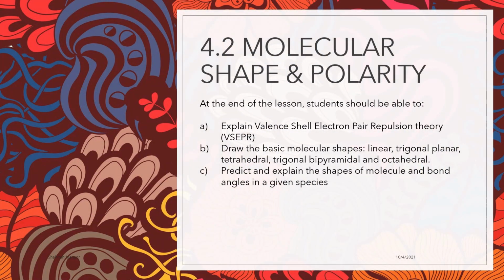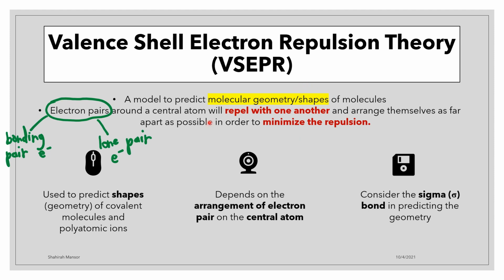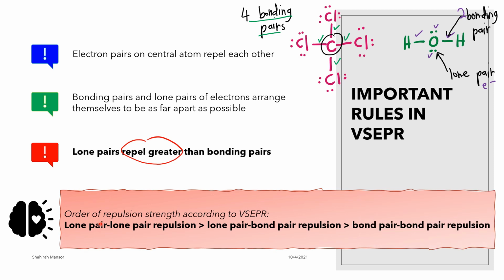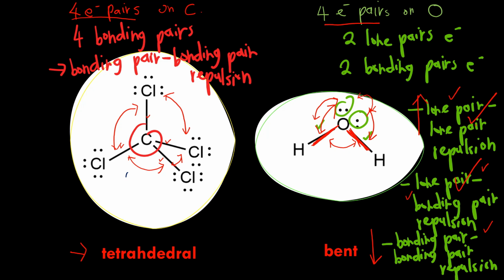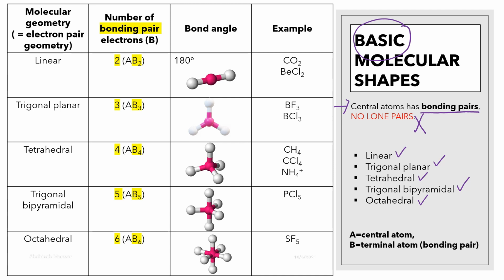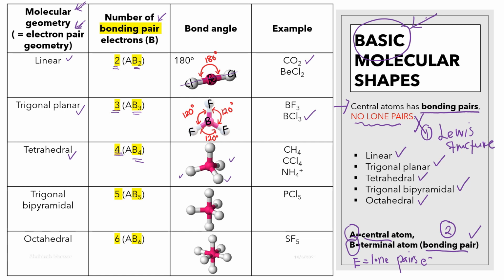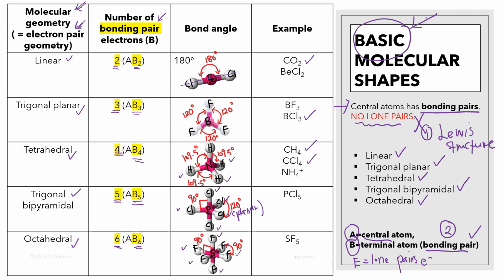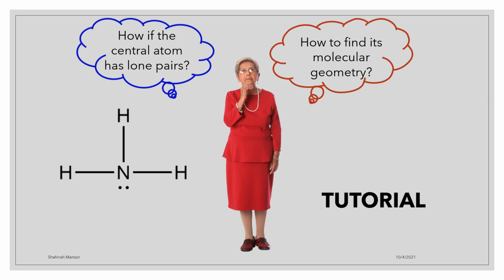SK 015 Chapter 4 CHEMICAL BONDING (PART 7: BASIC MOLECULAR GEOMETRY)